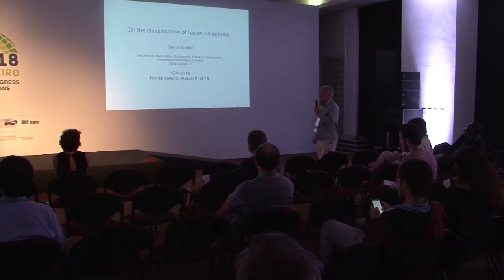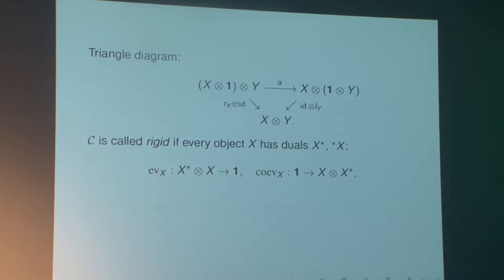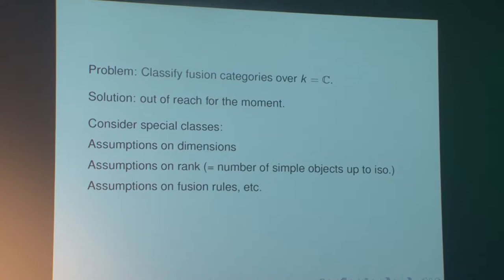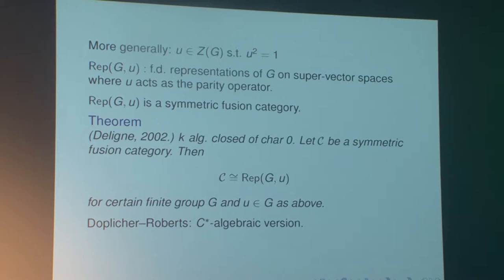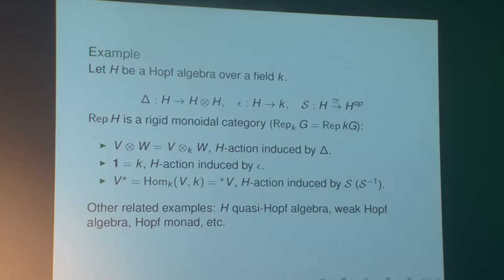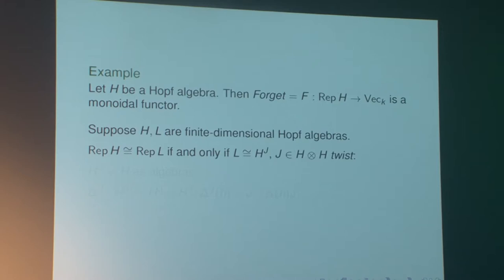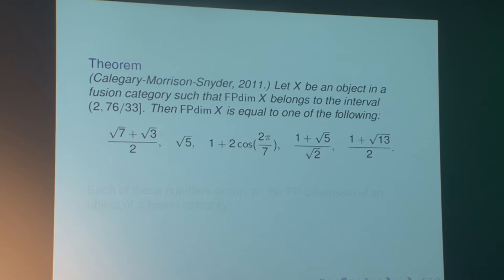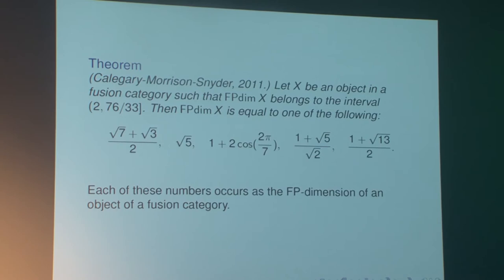On the classification of fusion categories – Sonia Natale – ICM2018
Algebra
Invited Lecture 2.5
On the classification of fusion categories
Sonia Natale

Abstract: We report, from an algebraic point of view, on some methods and results on the classification problem of fusion categories over an algebraically closed field of characteristic zero.